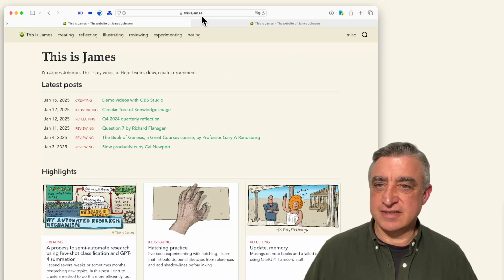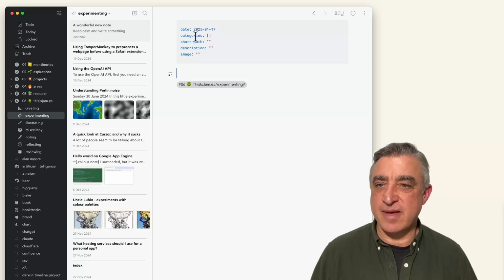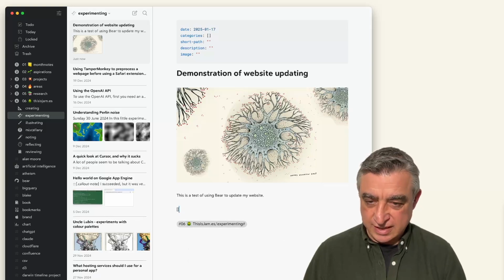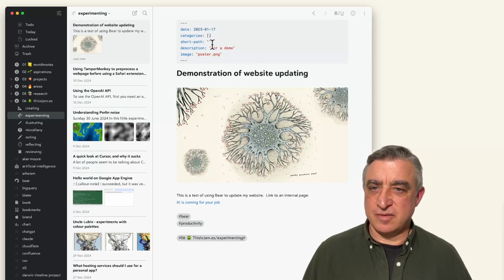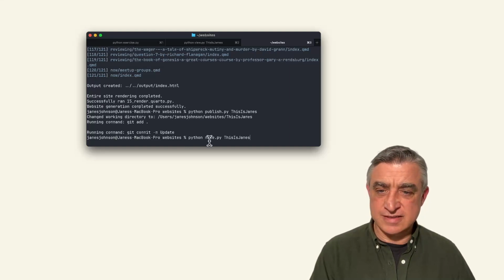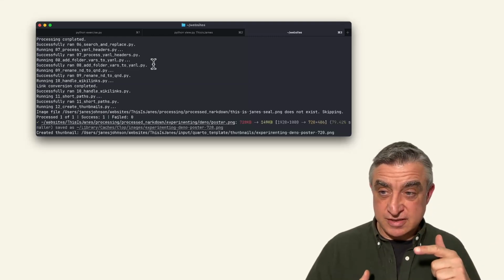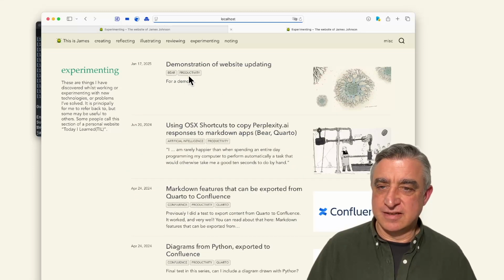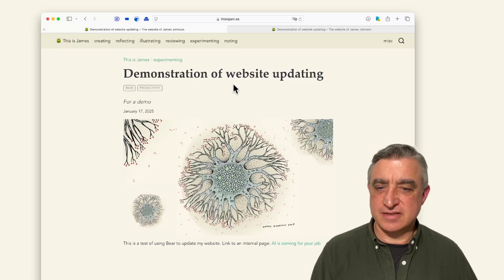Maintaining website with Bear App and Quarto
I maintain my website (thisisjam.es) using Bear App and the Quarto publishing system. I export the contents of the site in markdown format, and then use Python scripts to convert the markdown to Quarto's qmd format. This works really well, and I am very pleased with this process. It is one of the best changes I have ever made to my productivity processes.